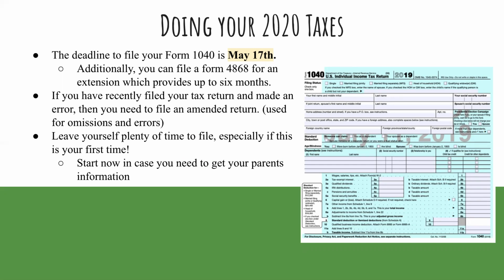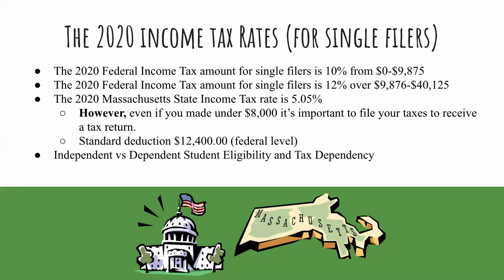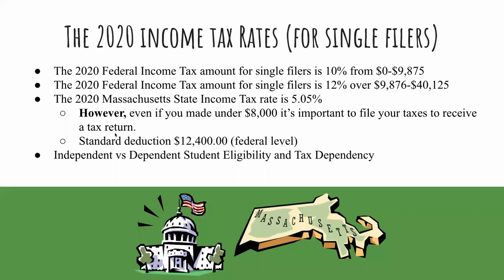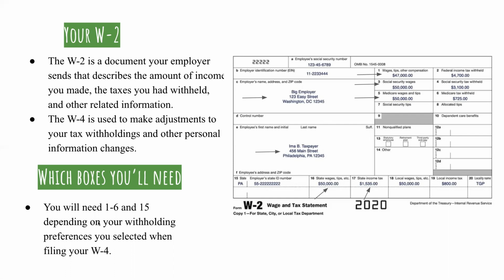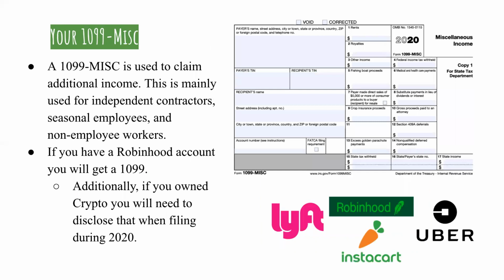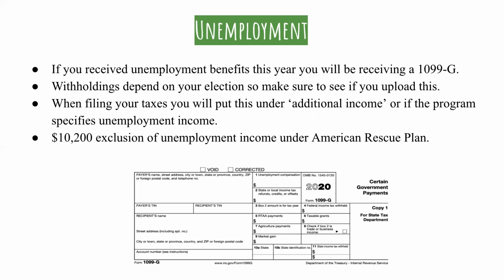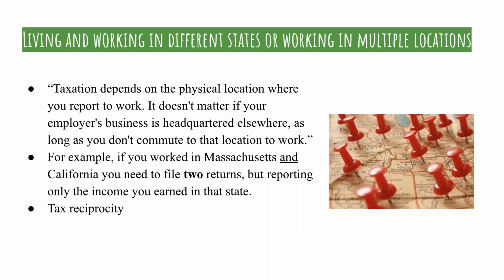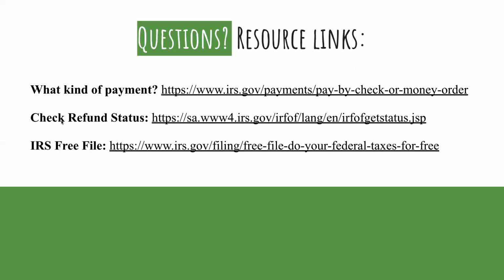How to File Your Taxes - 2021